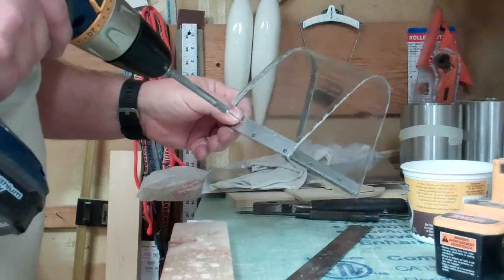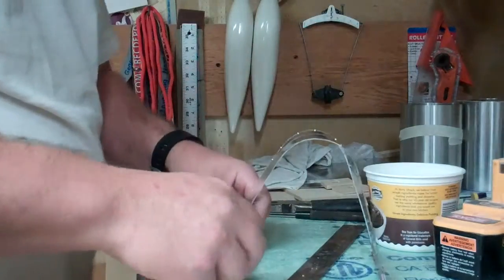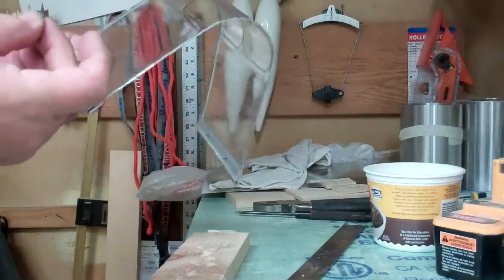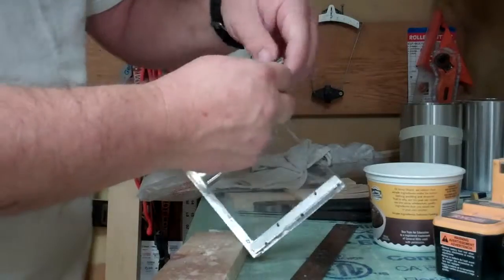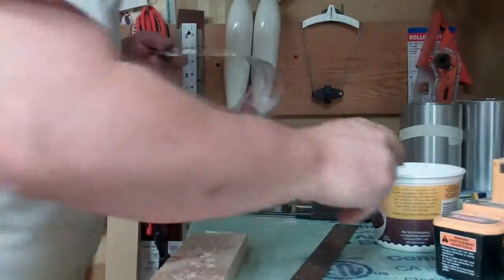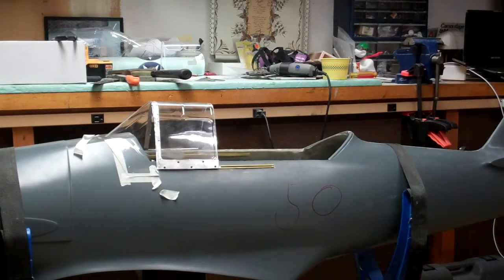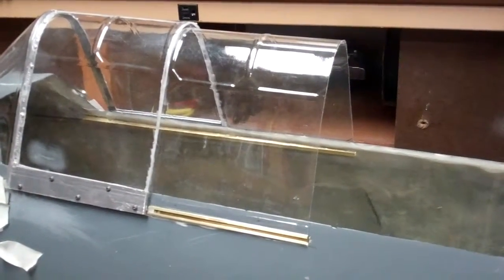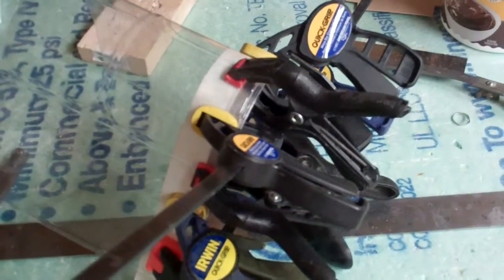Installing a sliding canopy on a Ziroli Texan Part 7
Finishing the forward slider and moving to the center stationary glass.